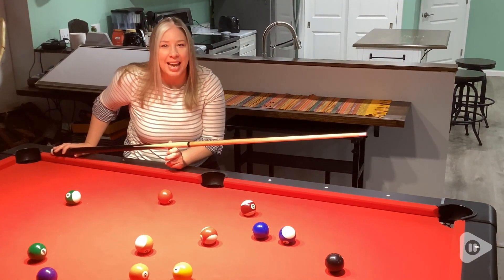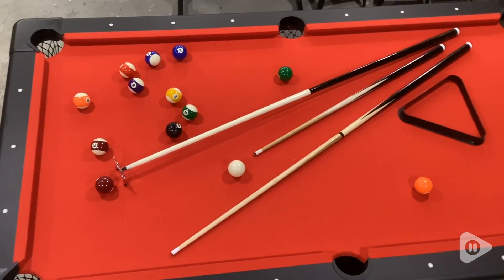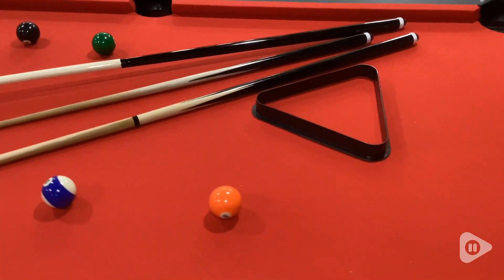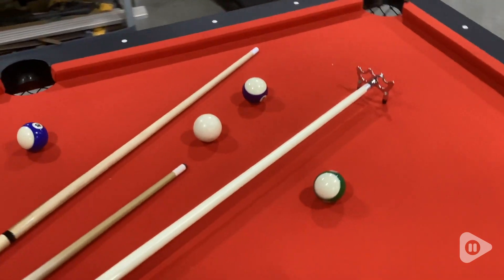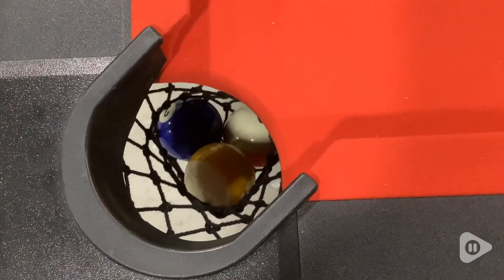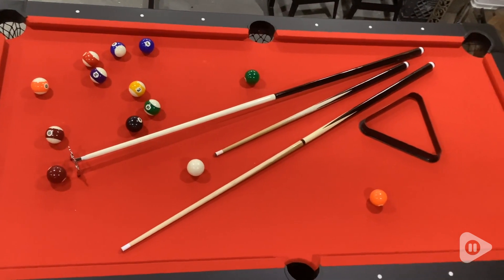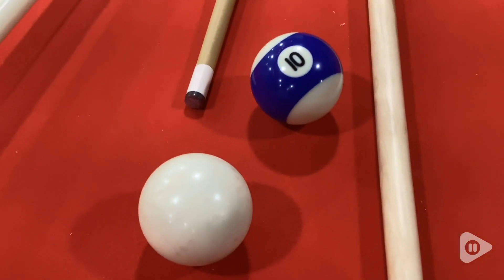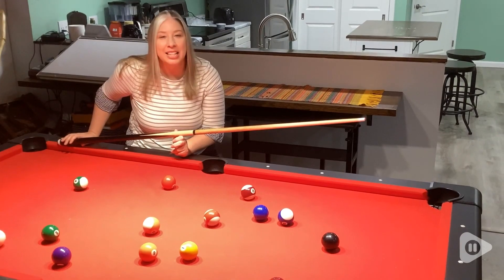GoSports Billiards Table | Our Point Of View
GoSports Billiards Table

(Commissionable Links)

COMPLETE SET: Includes a mid-size billiards table with 15 regulation balls and cue ball, ball rack, 2 57 inch cue sticks, 2 chalk and felt brush
MIDSIZE BILLIARDS TABLE: Great size for competitive games, but small enough to store anywhere; Assembled: 76 L x 43 W x 31 H inches
INSTANT SETUP: Ready to play out of the box, simply fold the legs out and let the fun begin; Perfect for game rooms, apartments, offices, or anyone who does not want to deal with a full size table
PREMIUM CONSTRUCTION: heavy-duty steel frame keeps the table sturdy and the premium felt surface ensures smooth gameplay; Includes felt brush
RECOMMENDED ROOM SIZE: 12.5 ft x 16 ft minimum room size is recommended; Players can also use shorter cues (not included) for slightly smaller rooms